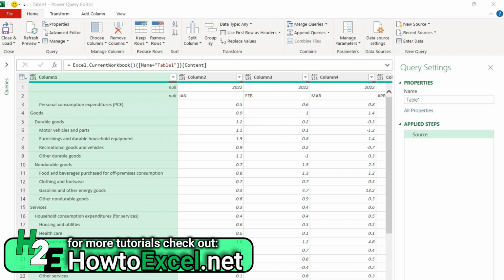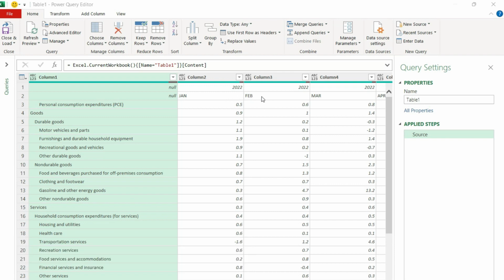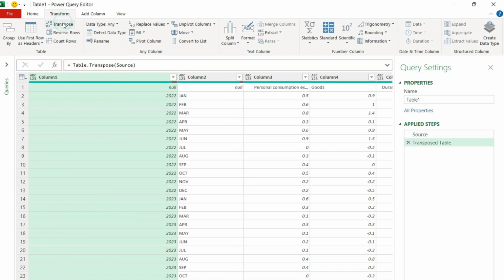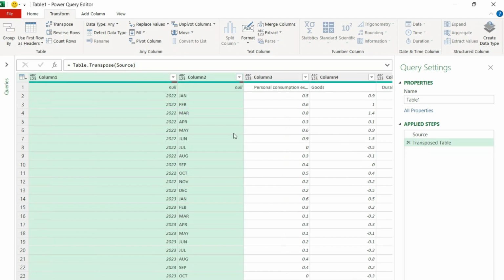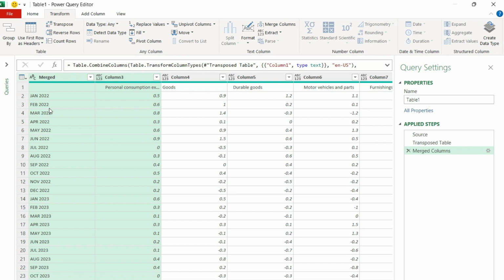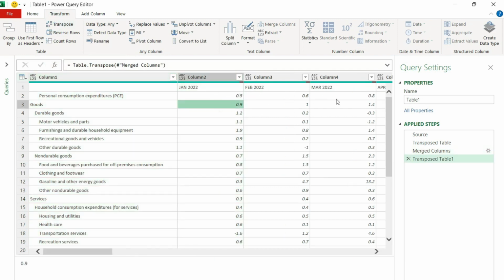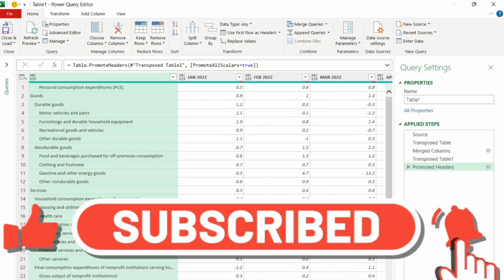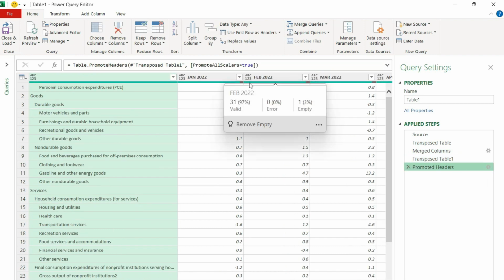Fix Dates in Power Query